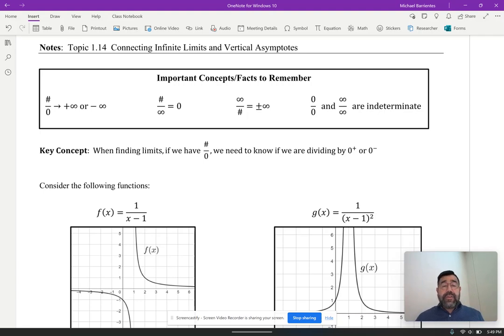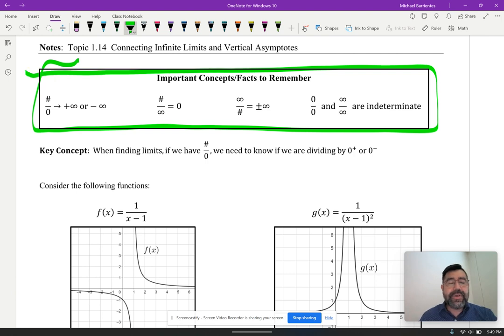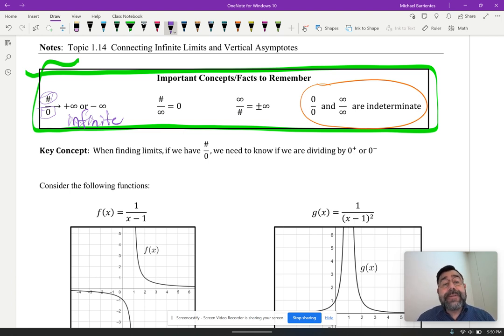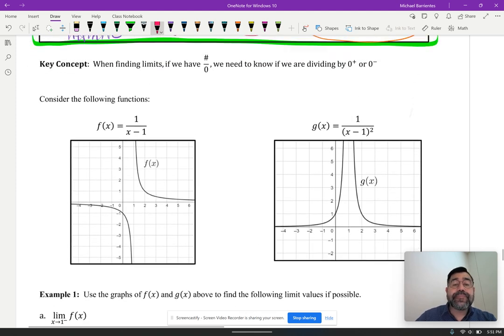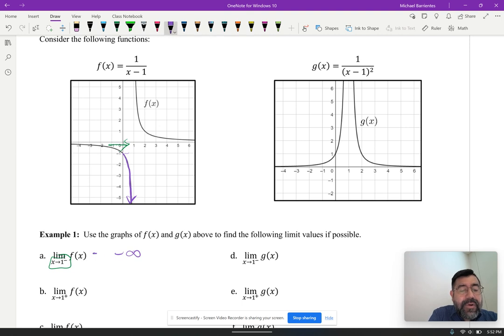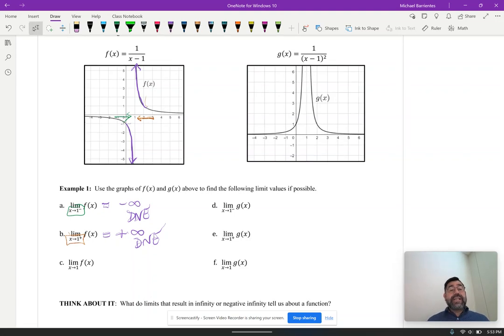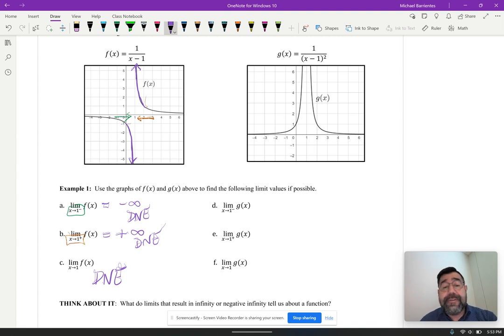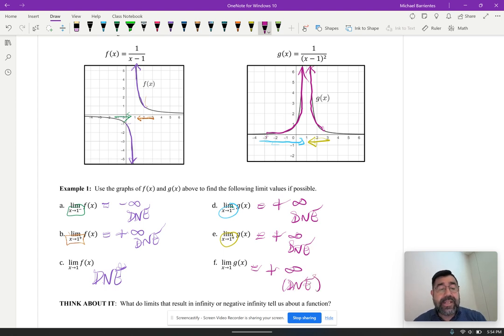Unit 1 1 14 Video 1